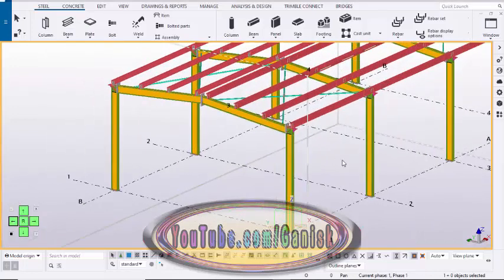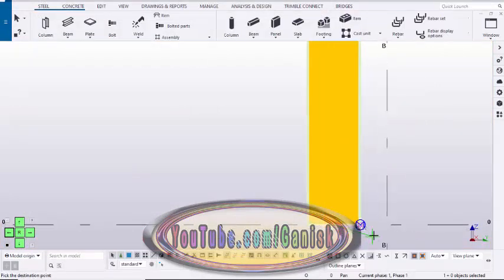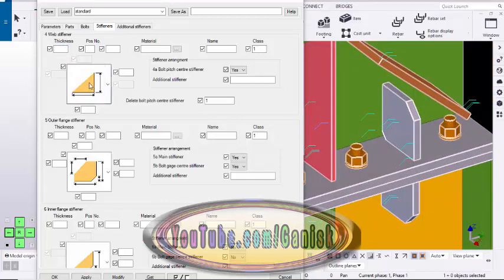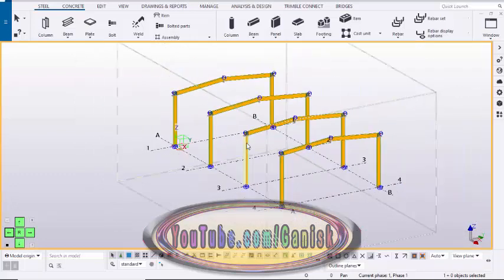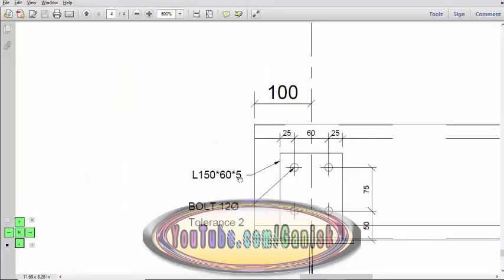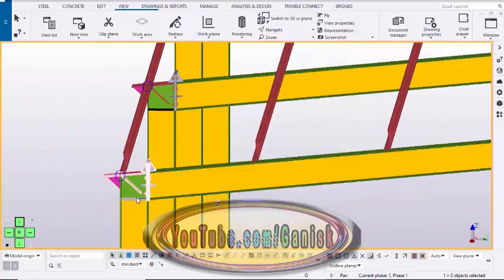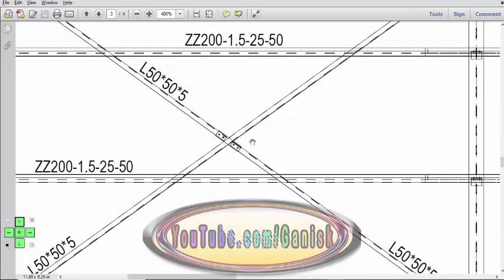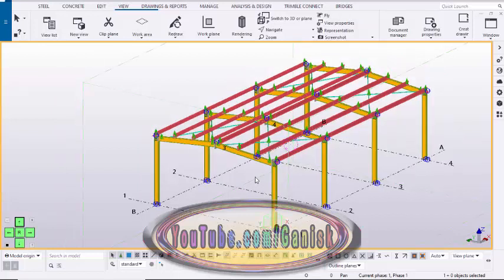Tekla Structures Complete Project 4 PEB with Design drawings Part 1